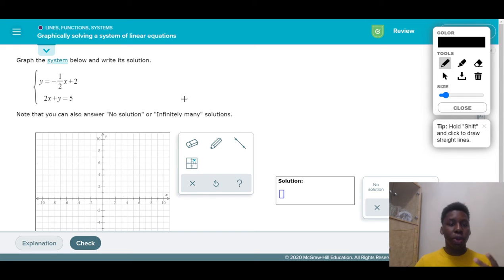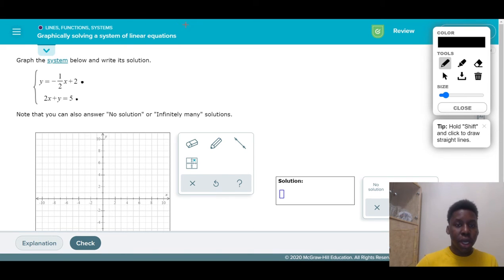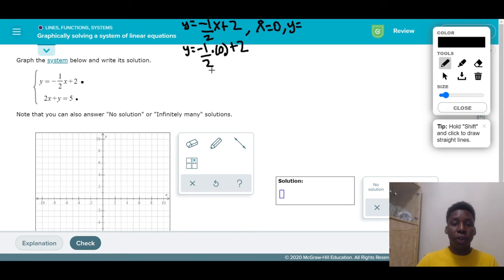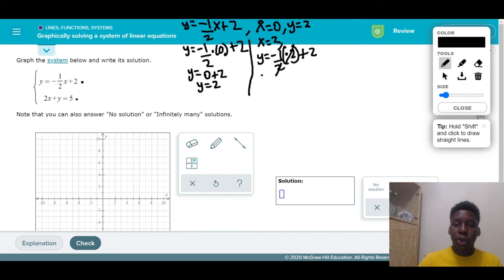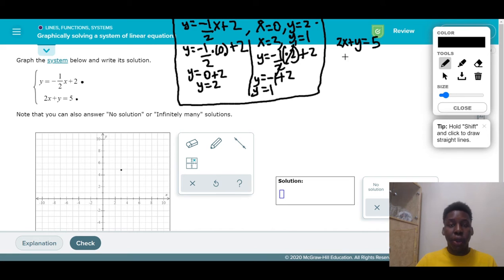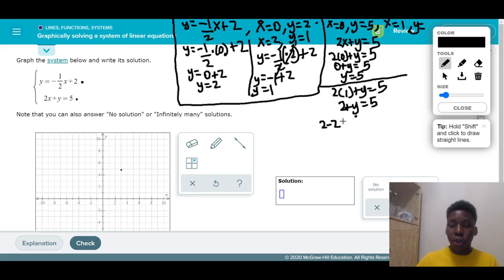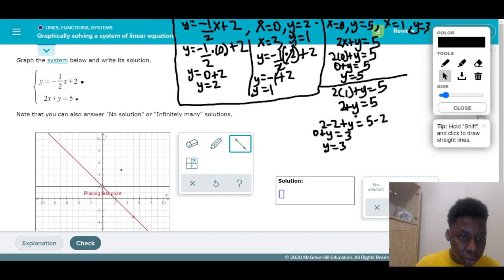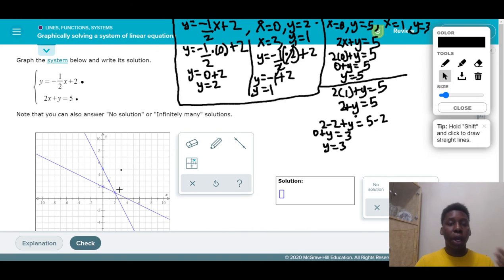Graphically solving a system of linear equations.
Learn how to observe linear graphs, and apply your observations in finding solution to a system of linear equations with Babatunde.